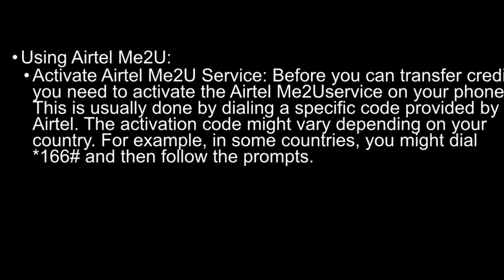How to Transfer Credit from Airtel to Airtel | Airtel Me2U Share Airtime | Airtel Balance Transfer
In this video, you will learn the exact step-by-step process on how to transfer credit from Airtel to Airtel using the Airtel Me2U share airtime service. We cover the entire Airtel balance transfer method so you can easily send mobile airtime, dial the correct USSD codes, and share credit with any other Airtel line instantly.

📌 Video Timestamps:
00:00 - Introduction to Airtel to Airtel credit transfer
00:06 - How to activate Airtel Me2U service
00:28 - Dialing the correct airtime transfer code format
01:02 - Confirming your transaction and success notifications

🔍 Searchable Terms / Related Topics Covered:
- How to transfer credit from Airtel to Airtel
- Airtel Me2U share airtime code
- Airtel balance transfer tutorial 2026
- How to send airtime from Airtel to another Airtel number
- Airtel credit sharing USSD code format
- How to share Airtel credit with friends and family